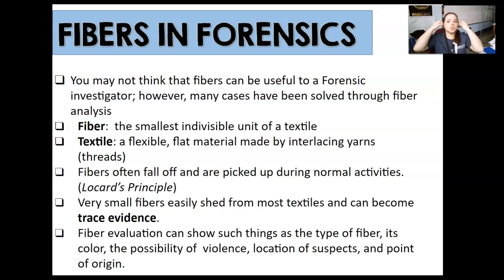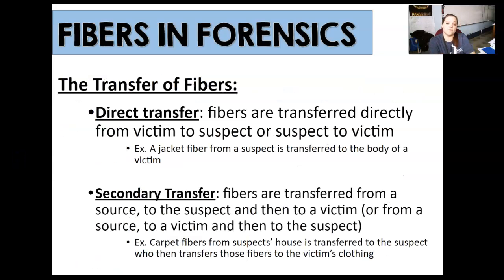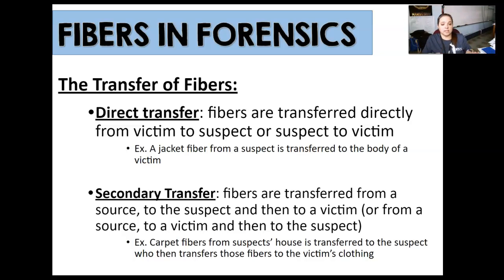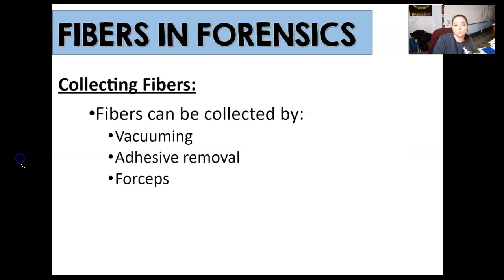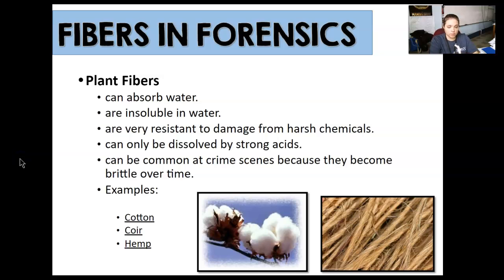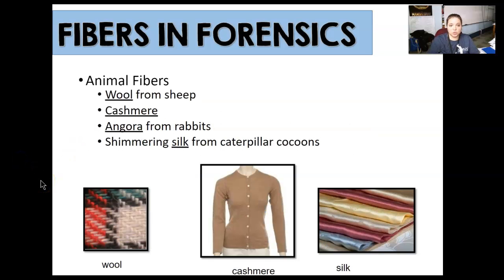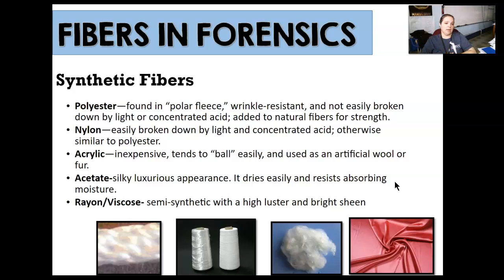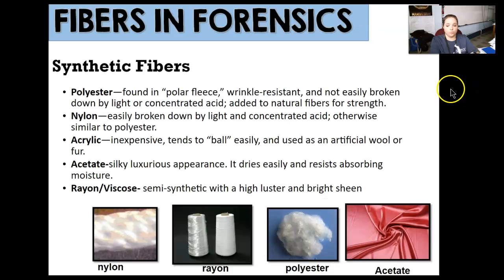Fibers Pt 1